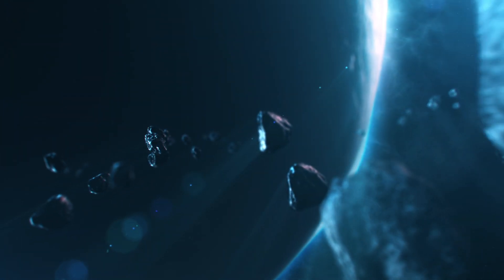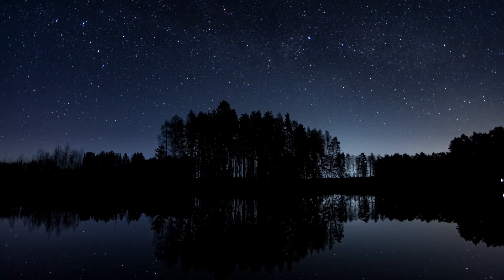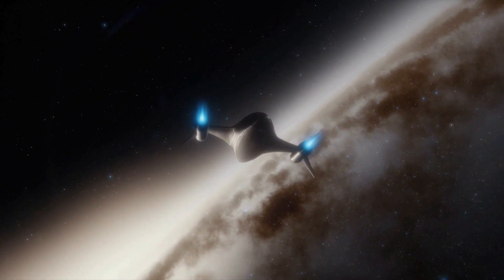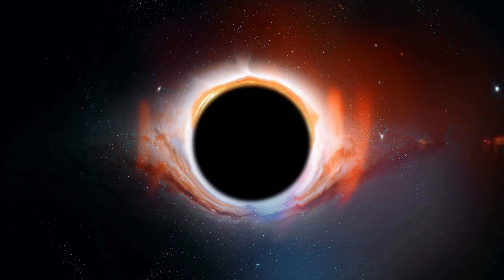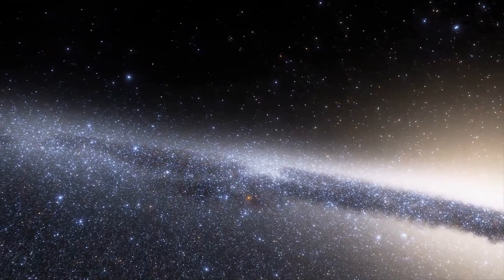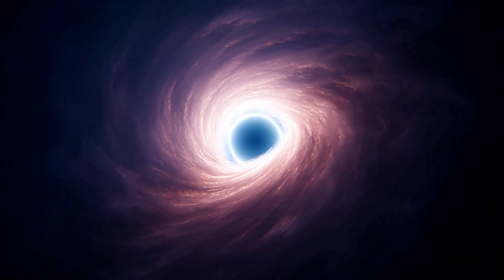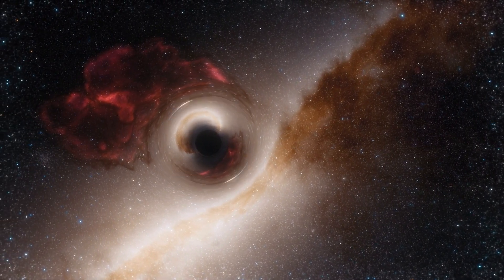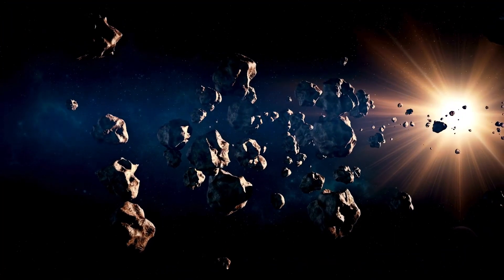The Mystery of Black Holes: Where Does Everything Go?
Unlock the mysteries of the universe in our latest video, "Exploring the Mind-Bending World of Black Holes"! Discover the intense gravitational pull of black holes that traps even light, their formation from collapsed stars, and the enigmatic event horizon. Learn about spaghettification, the singularity at their core, and Stephen Hawking's groundbreaking theory of Hawking radiation. Dive into the fascinating science that challenges our understanding of physics and the cosmos!